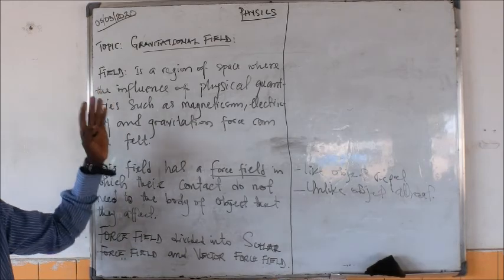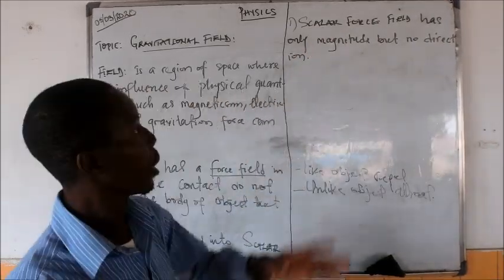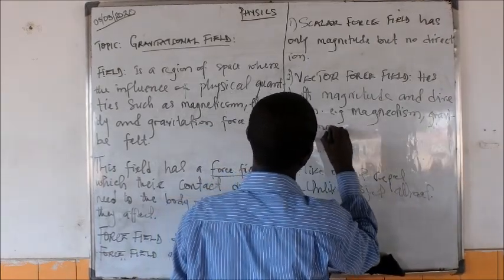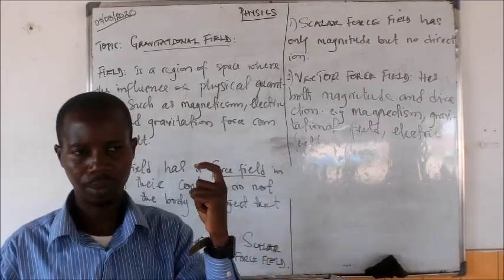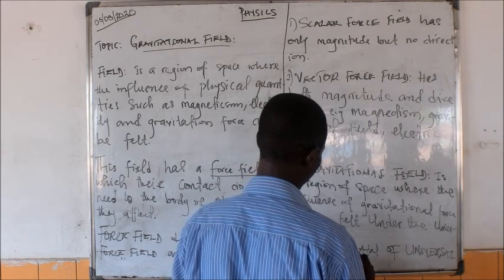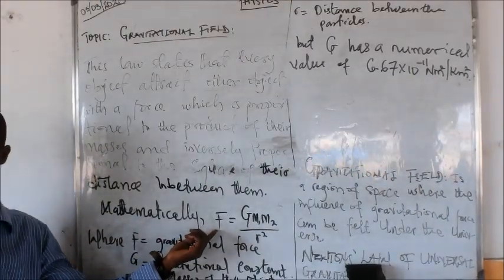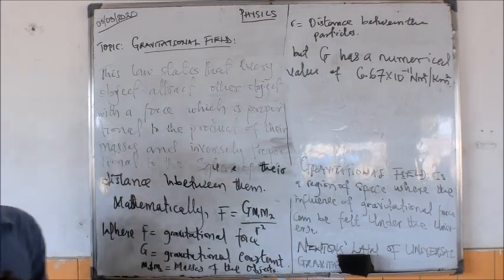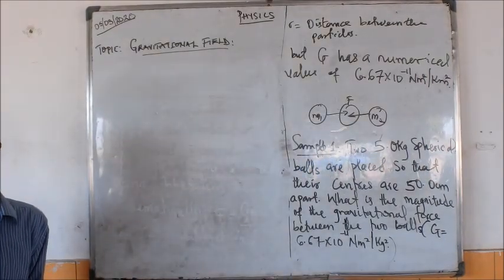Introduction to Gravitational Field